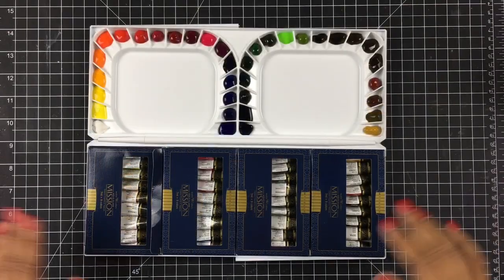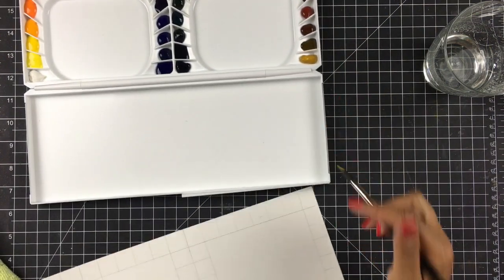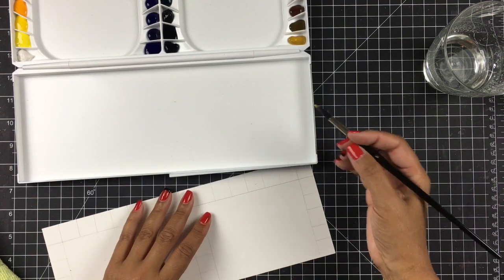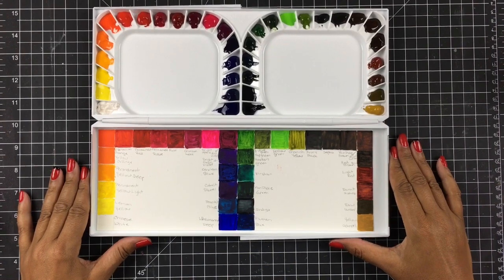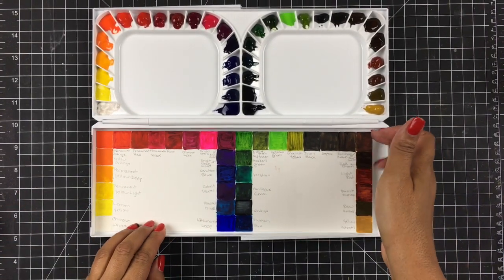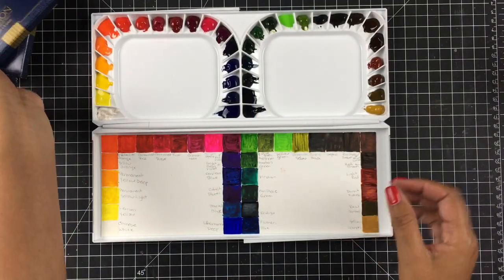Mission Gold Watercolor Palette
How I set up my mission gold watercolor palette.